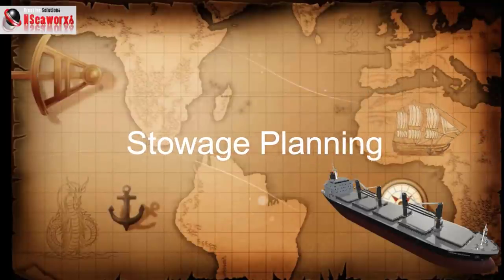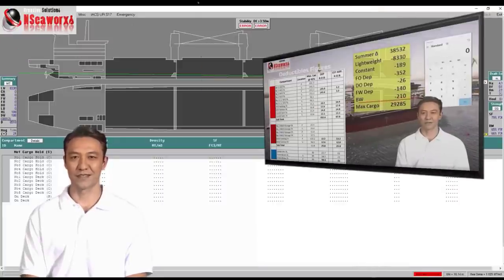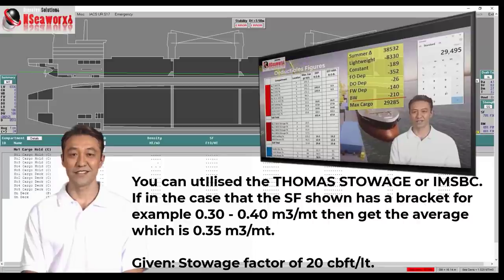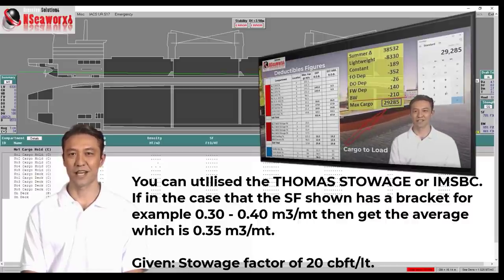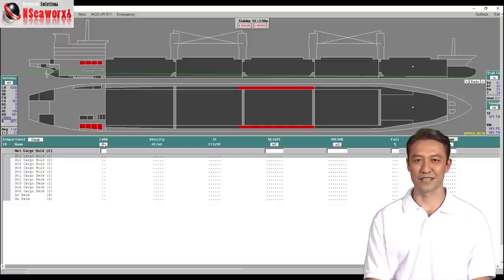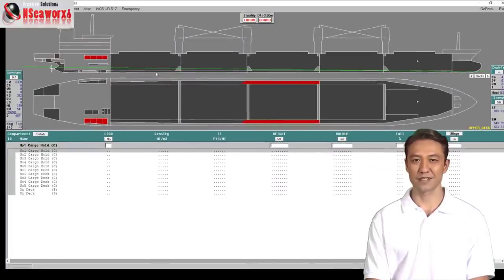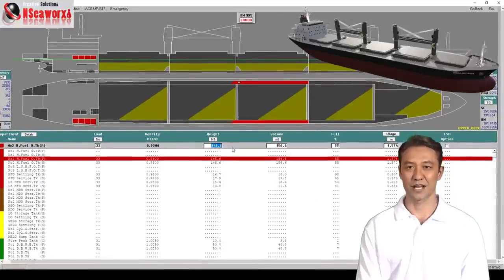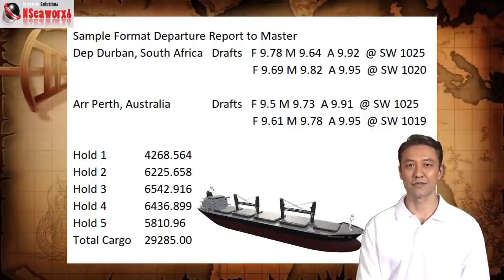🚢 Bulk Carriers Part 2 Stowage Planning and Cargo Distribution Calcs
🚢𝗧𝗵𝗶𝘀 𝘀𝗲𝗴𝗺𝗲𝗻𝘁 𝗶𝘀 𝗮 𝗱𝗶𝘀𝗰𝘂𝘀𝘀𝗶𝗼𝗻 𝗼𝗻 𝗦𝘁𝗼𝘄𝗮𝗴𝗲 𝗣𝗹𝗮𝗻𝗻𝗶𝗻𝗴  𝗳𝗼𝗿 𝗕𝘂𝗹𝗸 𝗖𝗮𝗿𝗿𝗶𝗲𝗿 𝗦𝗵𝗶𝗽 𝗣𝗮𝗿𝘁 𝟐.

𝗣𝗮𝗿𝘁 𝟑 𝘄𝗶𝗹𝗹 𝗳𝗼𝗹𝗹𝗼𝘄: 𝗧𝗮𝗰𝗸𝗹𝗲𝘀 𝗼𝗻 𝐋𝐨𝐚𝐝𝐢𝐧𝐠 𝐒𝐞𝐪𝐮𝐞𝐧𝐜𝐞 𝐏𝐥𝐚𝐧 𝐚𝐧𝐝 𝐌𝐨𝐧𝐢𝐭𝐨𝐫𝐢𝐧𝐠

🚢 To Enroll for face to face mentoring and discussion
Address: 𝐏𝐎𝐋𝐀𝐑𝐈𝐒 𝐂𝐄𝐍𝐓𝐑𝐄 :  1006 Ma Orosa Corner TM Kalaw, San Luis Bldg, Manila